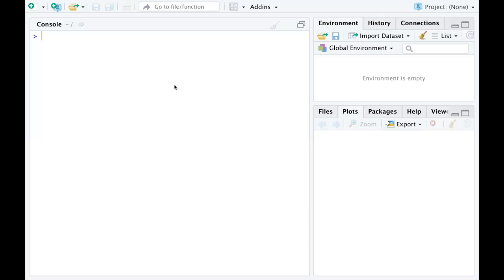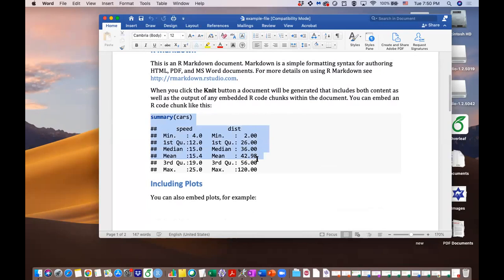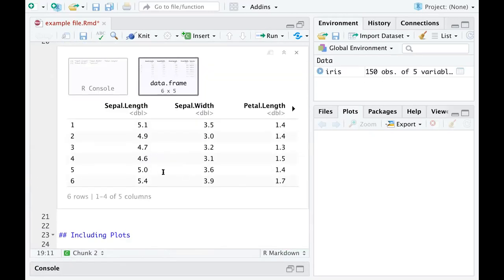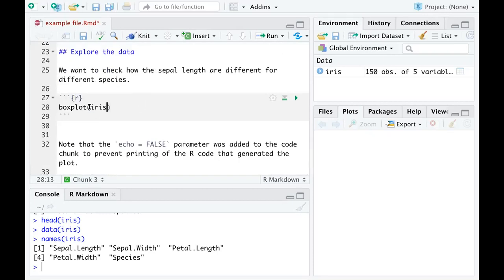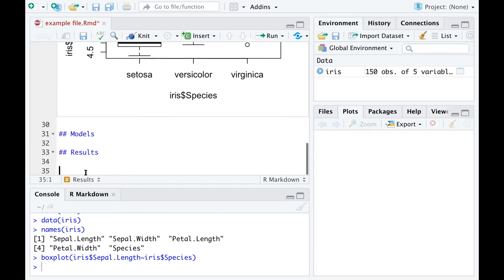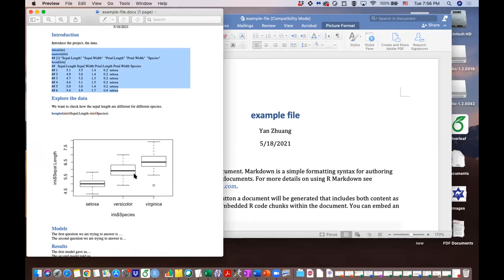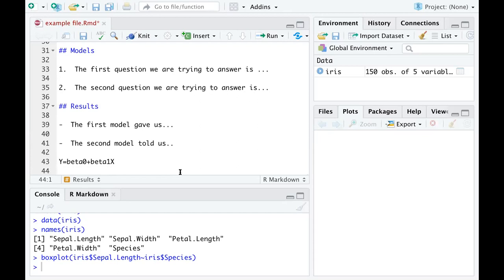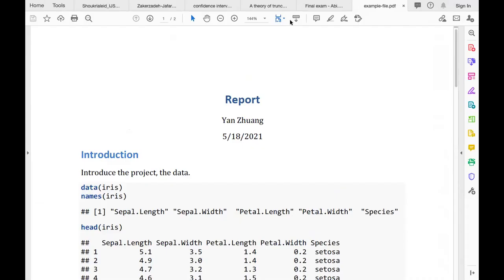R markdown: you only need this video to create a R markdown file!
In this video, you will see how easy it is to create a R markdown file, as well as a well-organized word/pdf document.
To begin with, you only need:
1. start a new R markdown file in R studio.
2. make changes to the template
3. generate your own well-organized document (with well-added R outputs and graphs)

I apologize for the noisy typing sound.